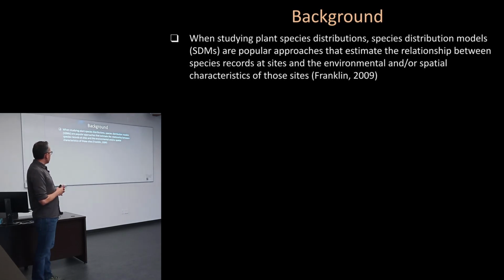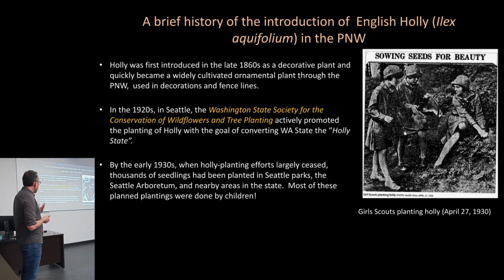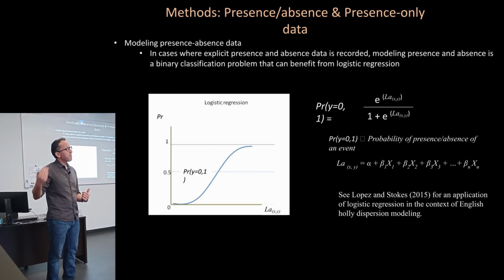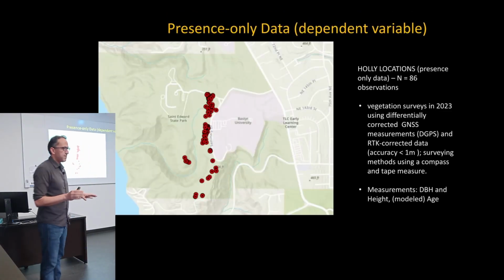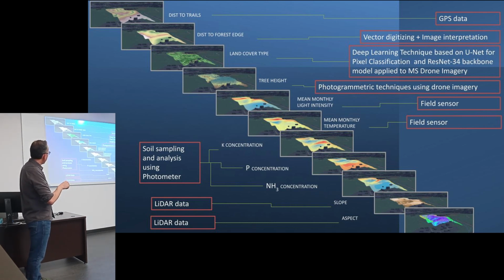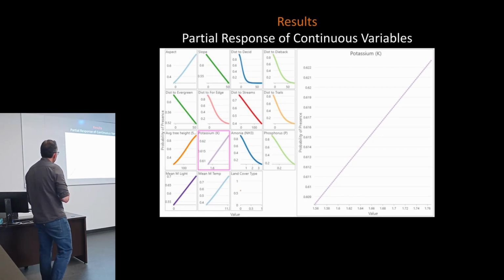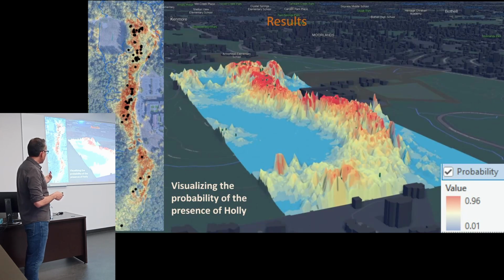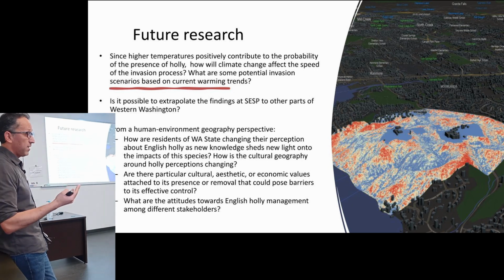Invasive Shrub Research at St. Edward State Park by Dr. Lopez, Husky Highlights May 21, 2024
The ecological and societal impacts caused by biotic invasions have been identified as a growing threat to global to regional sustainability. Invasive alien plant species can outcompete native species, leading to a loss of biodiversity. They can also disrupt ecosystem services such as pollination, soil stabilization, water purification, etc. affecting the overall health and functioning of ecosystems and the human and non-human populations that depend on them. Understanding which species are invasive, how they spread, and the impacts they cause helps conservation researchers and managers develop control, eradication, and restoration strategies to protect native ecosystems. In this talk, I will present some preliminary results of a research project carried out at Saint Edward State Park in Kenmore, WA, that investigates the factors that contribute to the successful dispersion of English holly (Ilex aquifolium), cherry (English) laurel (Prunus laurocerasus), and Portuguese laurel (P. lusitanica). These species have been identified as recent invaders of natural and semi-natural environments that are causing concern among natural resource managers in the Pacific Northwest (PNW) region of the US. Our research framework relies on a synergic use of remote sensing and geographic information systems (GIS) that combines: 1) high-resolution unmanned aerial vehicle (UAV) or drone imagery, 2) cutting-edge artificial intelligence (AI) and machine learning (ML) methods, and 3) spatially-explicit modeling using logistic regression of the dispersion of the species of concern. This study was possible through the support of a Scholarship, Research and Creative Practice (SCRP) grant from the University of Washington Bothell.

Dr. Lopez is an Associate Professor in the School of Interdisciplinary Arts and Sciences at UW Bothell and serves as the Faculty Director of the Environmental Education and Research Center

Husky Highlights is a seminar series meeting several times a quarter to feature UW Bothell faculty and staff who are making advances in research, scholarship and creative practice. These events are provided virtually and open to the public. Each speaker will present for about 20 minutes with a 10 minute Q&A section afterward. Recordings may be available, depending on speaker preference.
The UW Bothell Office of Sponsored Research is dedicated to providing resources and support for research administration to advance investigators' agendas.
About the University of Washington Bothell
UW Bothell provides access to an exceptional University of Washington education to students in a campus environment that fosters student achievement. Offering more than 55 undergraduate and graduate degrees, options, certificates and concentrations, UW Bothell builds regional partnerships, inspires change, creates knowledge, shares discoveries and prepares students for leadership in the state of Washington and beyond.